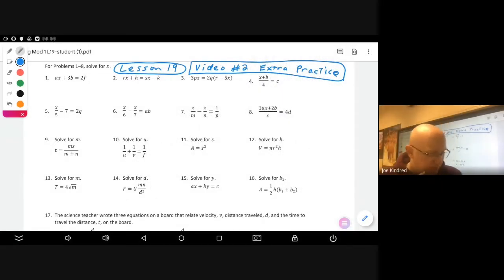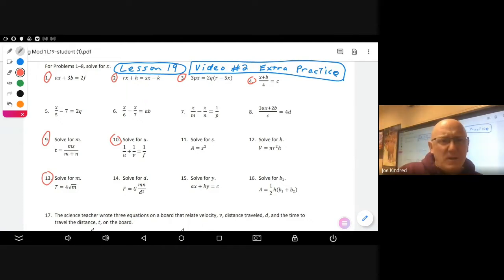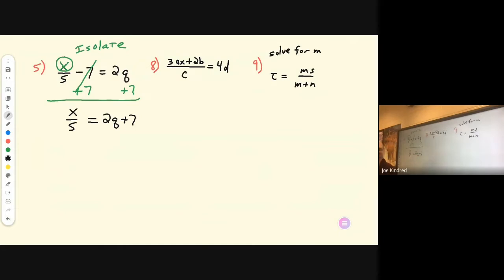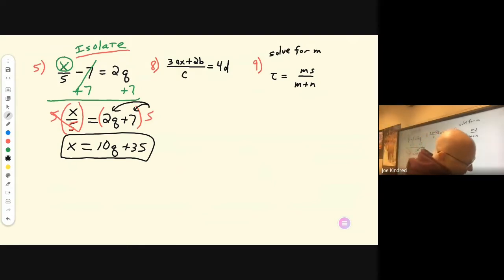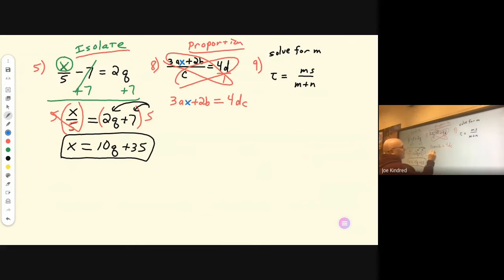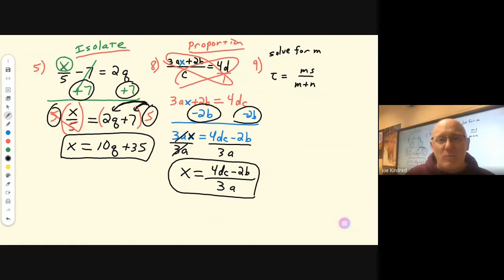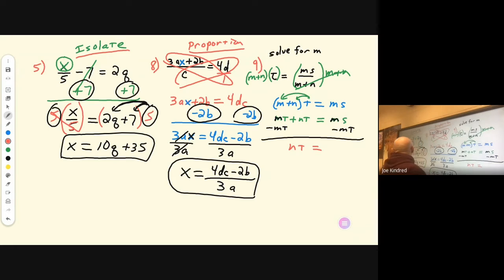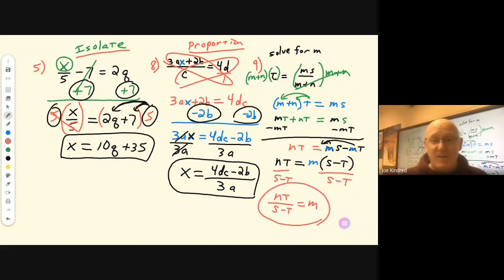Alg 1 M1 L19 Extra Practice